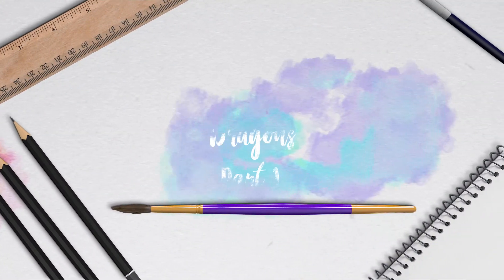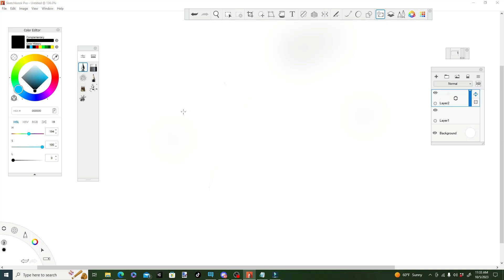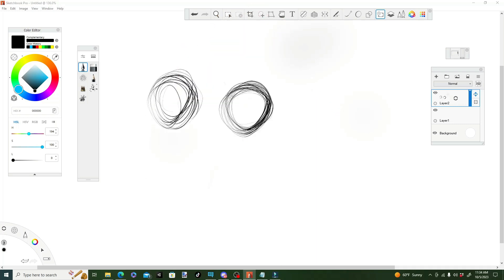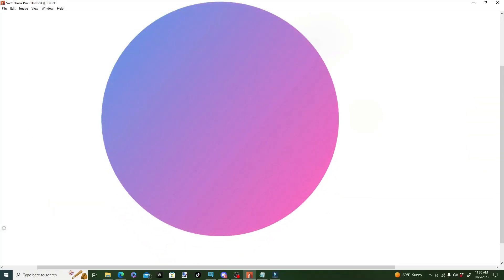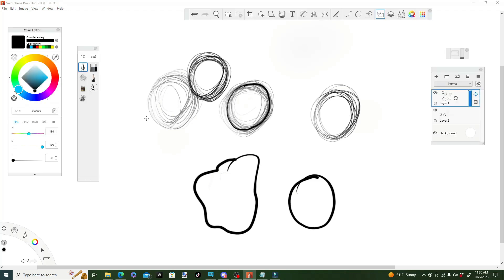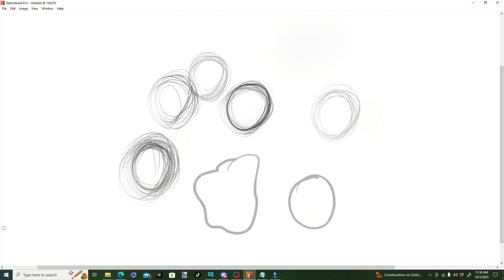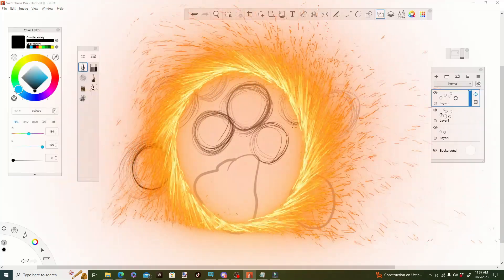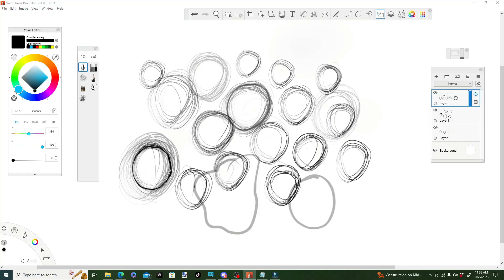How i Draw - Part 1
Figured id make a yt series since theres a spike in interest on how i draw.
grant it there is not many good examples of my art currently on my youtube page, most of the good art are on my Deviant.
Feel free to check them out!
if you like my art there, this yt video series may help you at least get to my level, but take it with a grain of salt because im no pro. . . at least of yet.